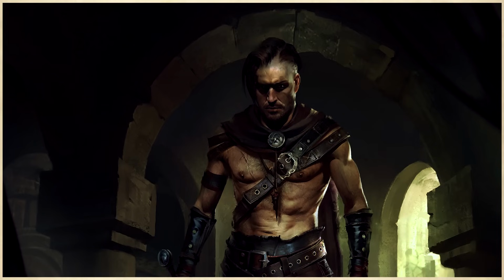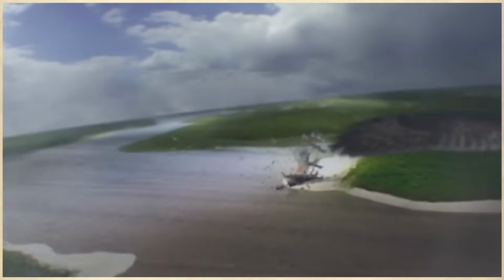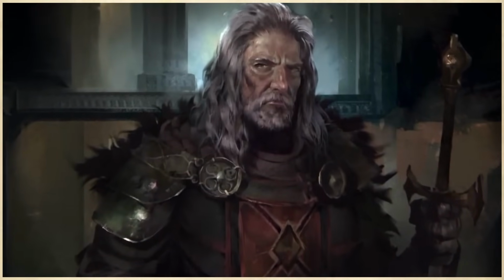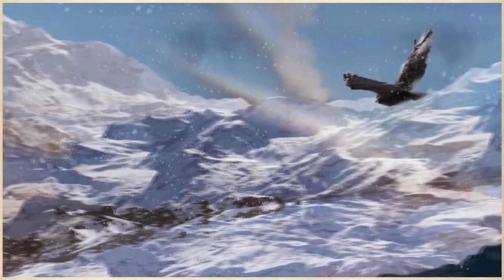The Story of the Forgotten Hero - The Elder Scrolls Lore